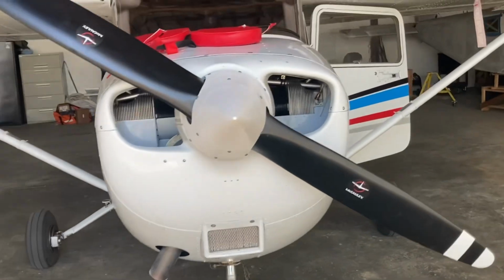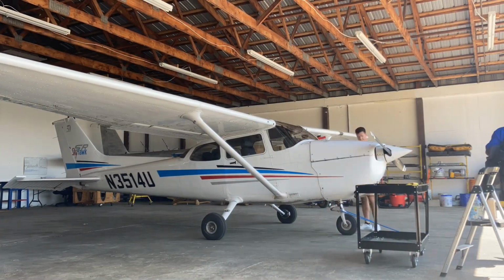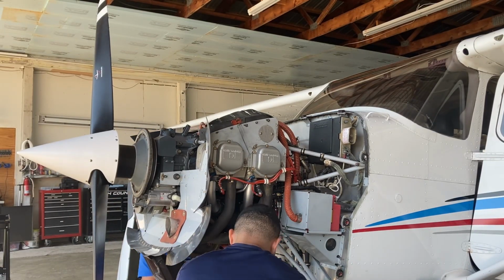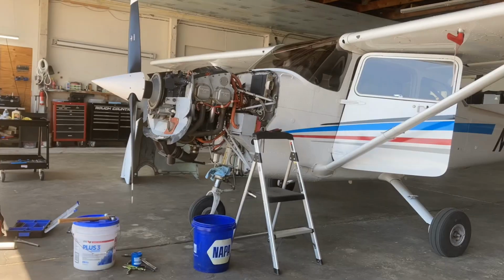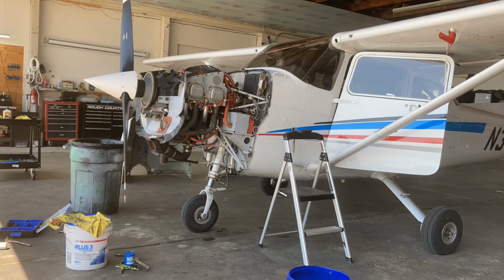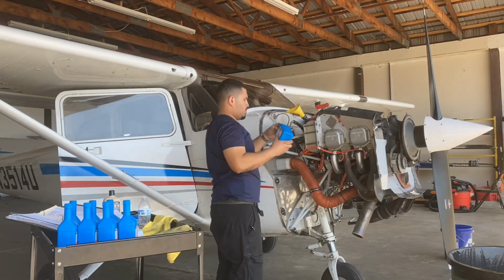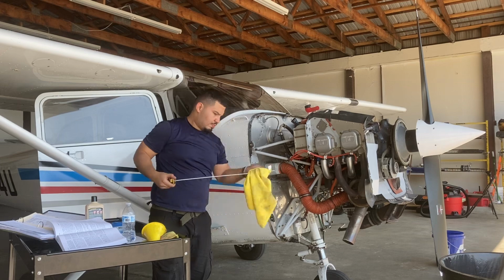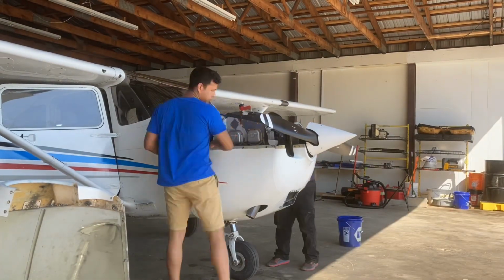Cessna 172 oil change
This Cessna 172 is in for a 25 hour oil change after an engine overhaul.

When an engine is overhauled, mineral oil is used for the break in procedure.

Today, we will switch over to the recommended oil, and inspect the engine for leaks, loose hardware, or any discrepancies.